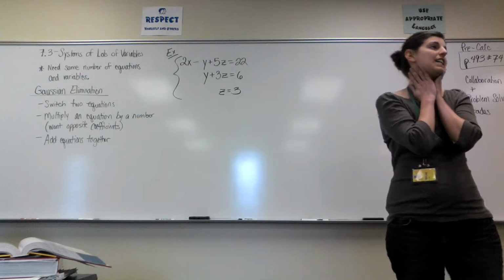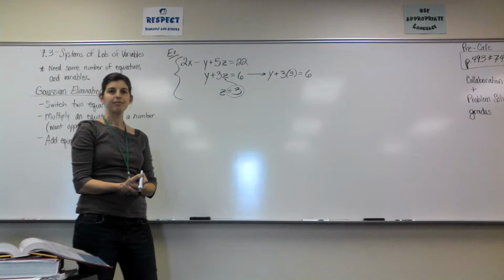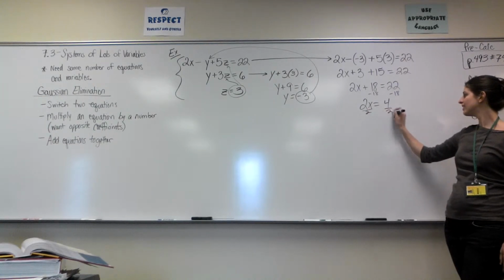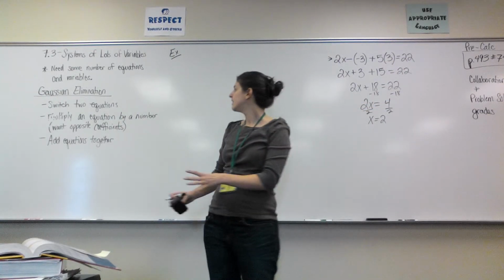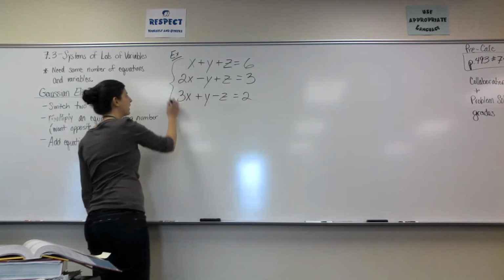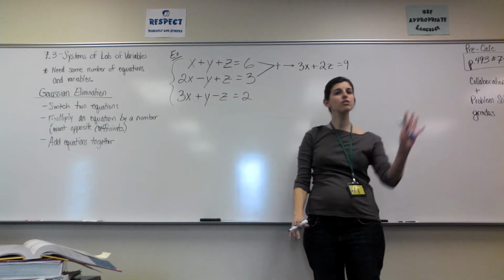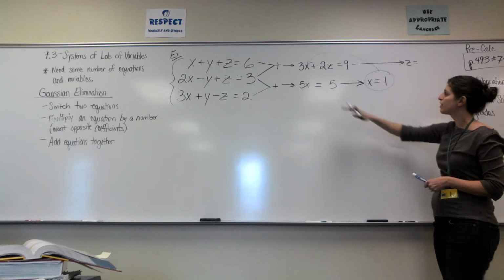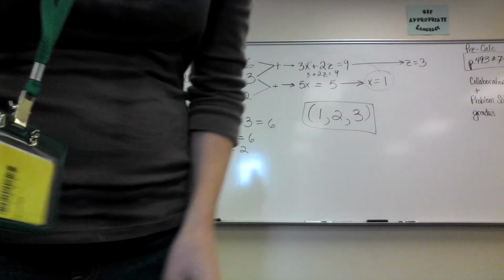Larson Precalculus 7 3a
In this lesson, we will begin to solve systems of equations with more than two variables.  We will start Gaussian Elimination.